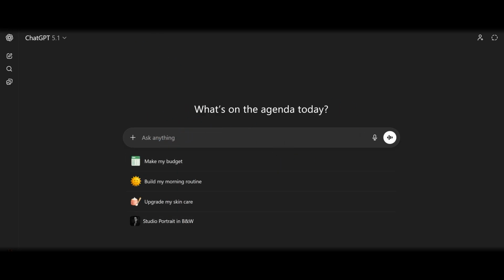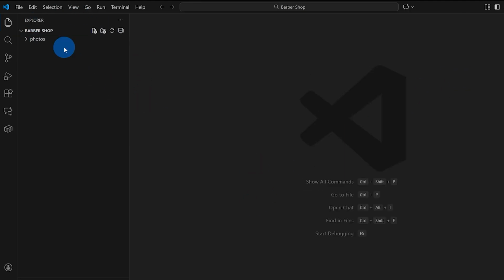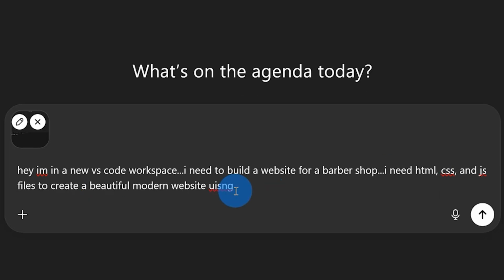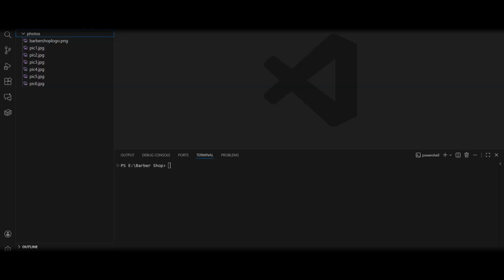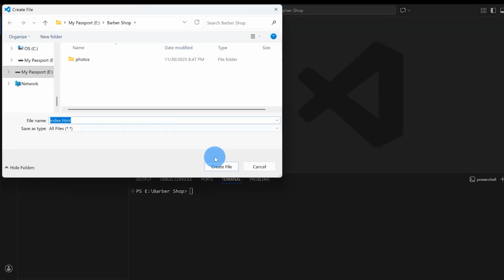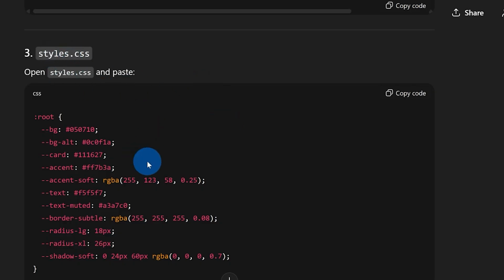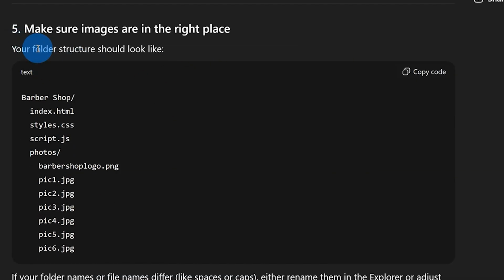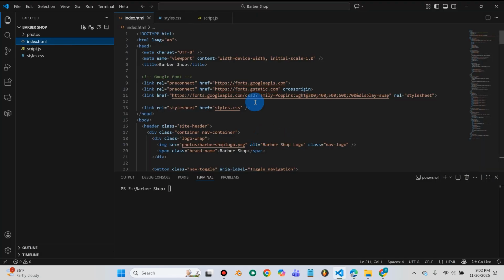How to Make a Website in 10 Minutes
Make your own website for free no experience needed. How to use ChatGPT and VS Code to make a website fast!